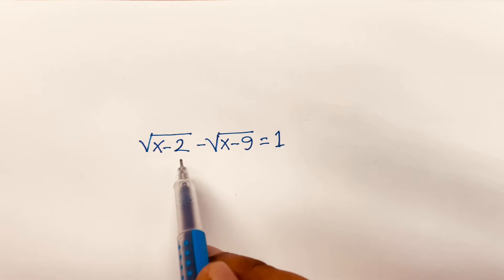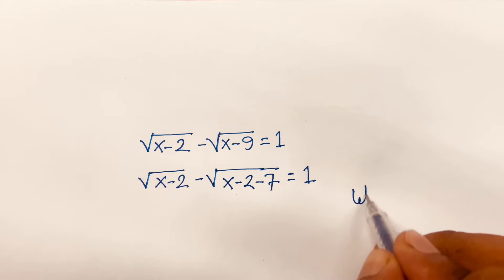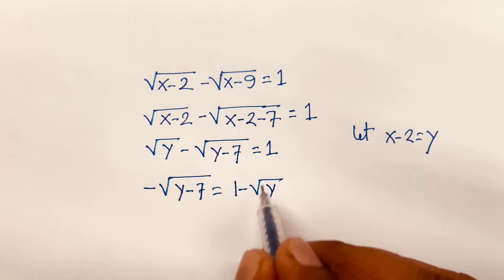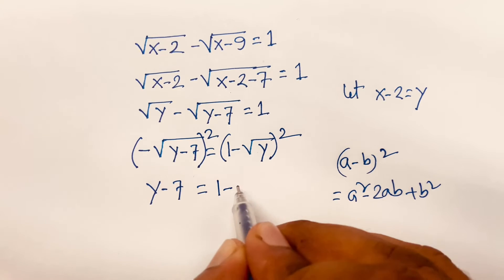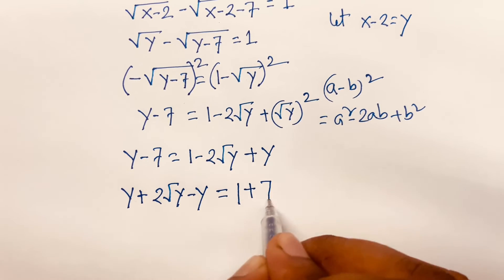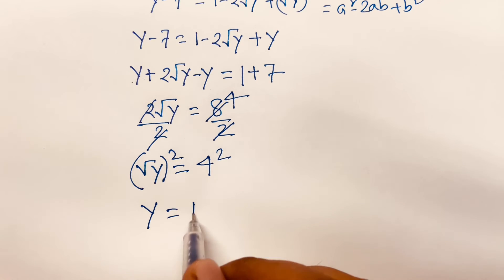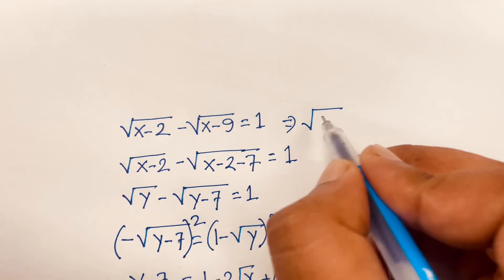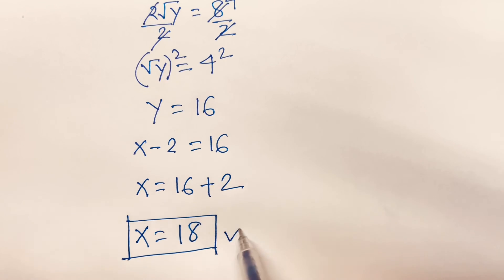A Wonderful Algebra Problem With Square Root. Find The Value Of X?